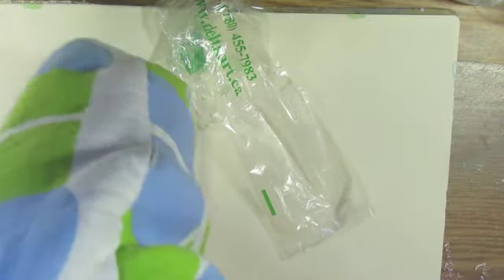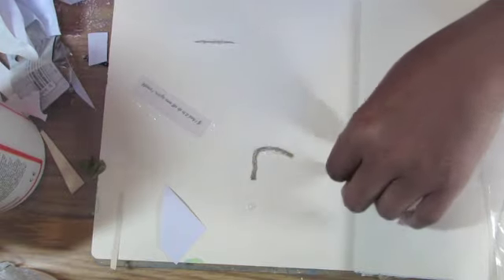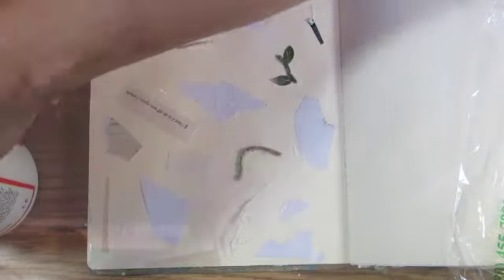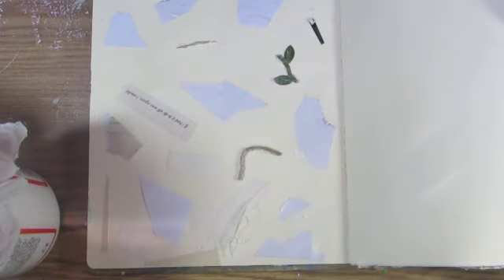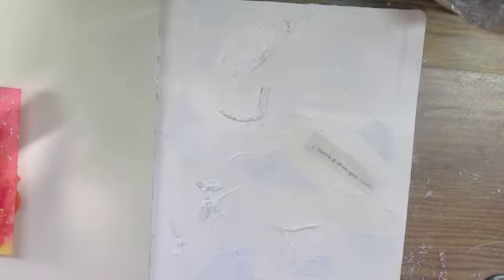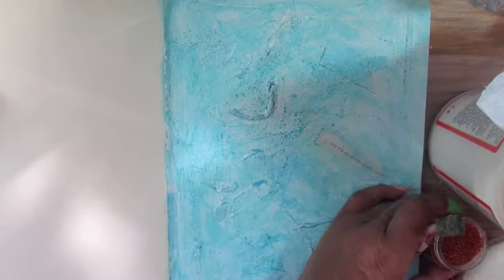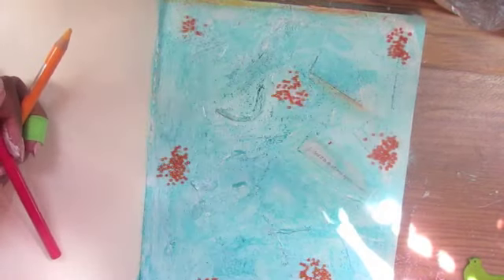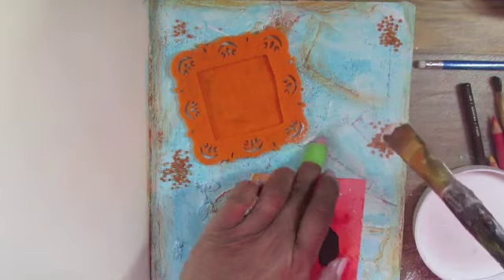Life Q's 2018 - 'Great Advice' Week #25